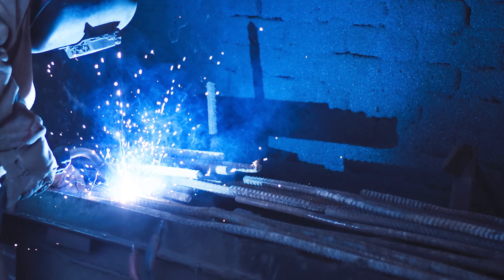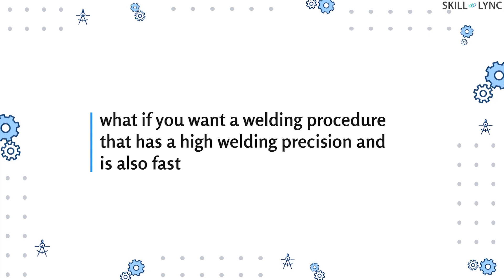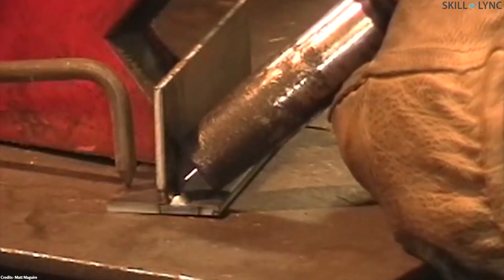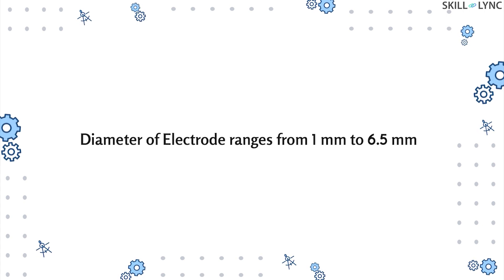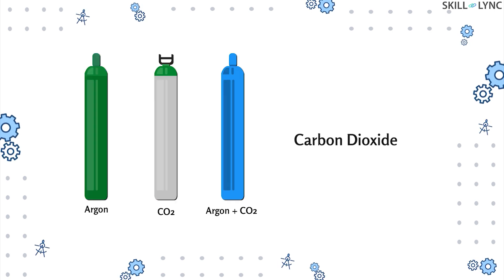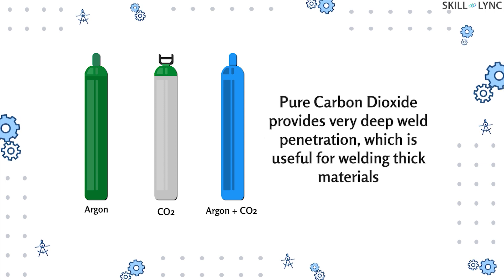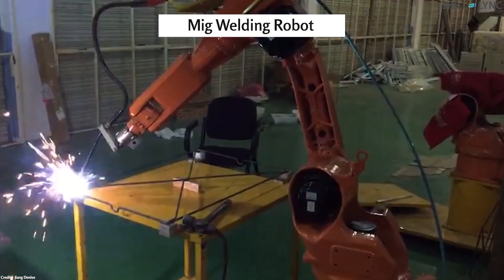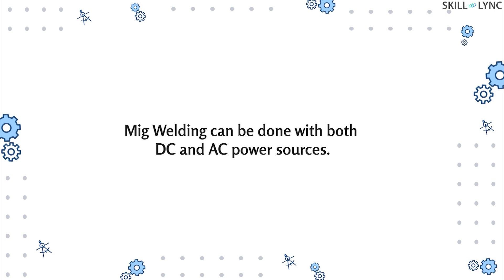What is Metal Inert Gas welding? | Skill-Lync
Metal inert gas welding or MIG welding is a welding procedure where a consumable electrode is used to strike a high-temperature arc. This melts the electrode and forms a weld joint. The process is similar to TIG welding, the only difference is that in TIG welding, the electrode is non-consumable and in MIG welding the electrode is consumable. Due to this fact, MIG welding can be automated. MIG welding is often called by its alternative name as Gas Metal Arc Welding (GMAW) or Metal Active Gas welding (MAG).